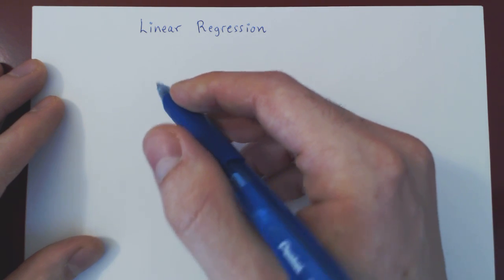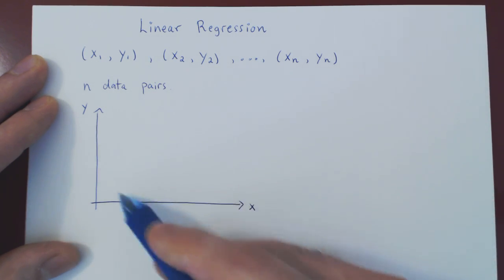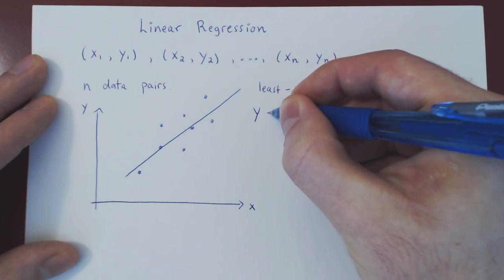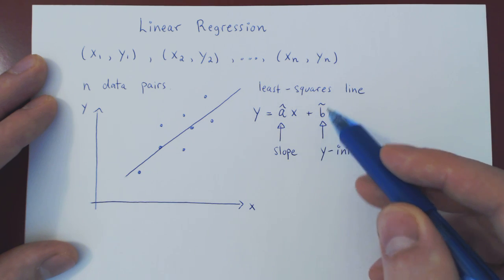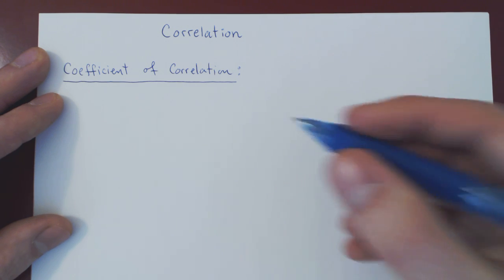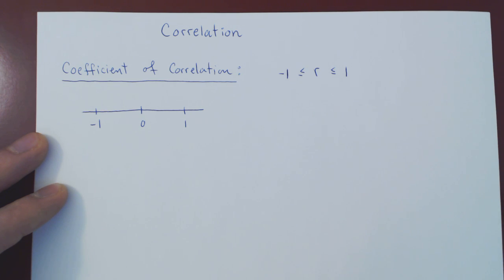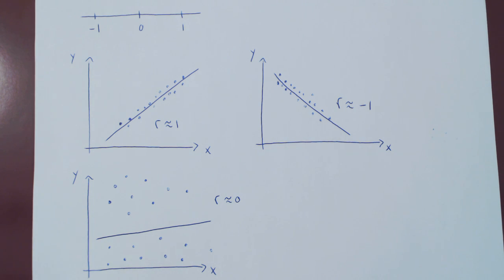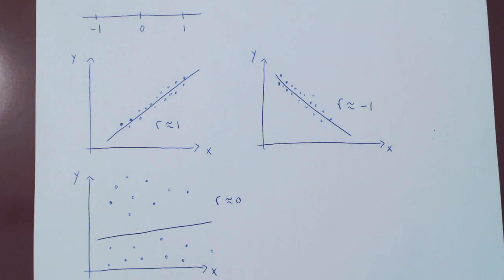Linear Regression and Correlation - Introduction